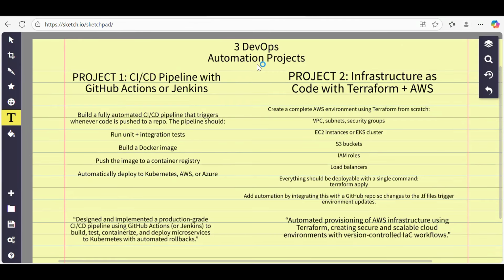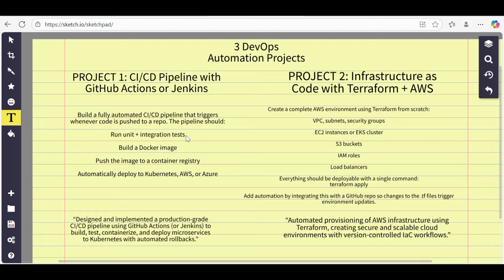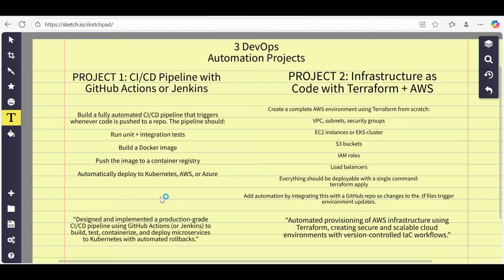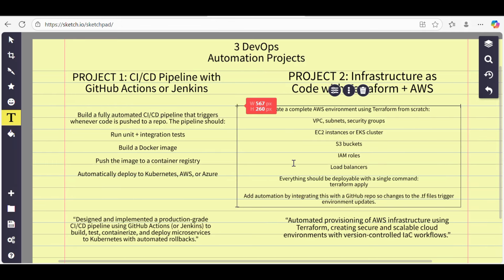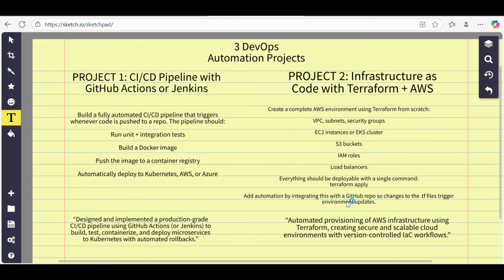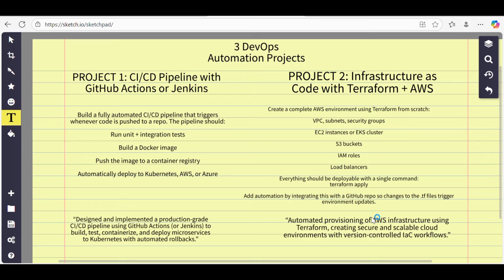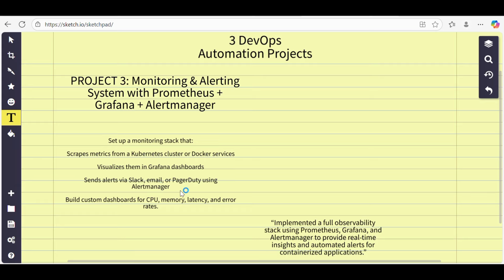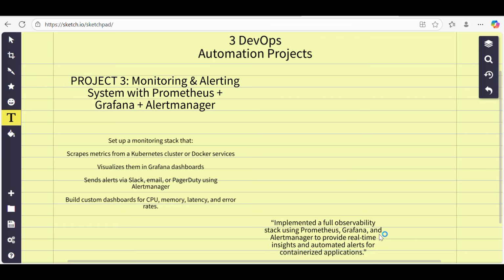3 DevOps Automation Projects to Revolutionize Your Resume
PROJECT 1: CI/CD Pipeline with GitHub Actions or Jenkins

Build a fully automated CI/CD pipeline that triggers whenever code is pushed to a repo. The pipeline should:

Run unit + integration tests
Build a Docker image
Push the image to a container registry
Automatically deploy to Kubernetes, AWS, or Azure

PROJECT 2: Infrastructure as Code with Terraform + AWS

Create a complete AWS environment using Terraform from scratch:

VPC, subnets, security groups
EC2 instances or EKS cluster
S3 buckets
IAM roles
Load balancers
Everything should be deployable with a single command:
terraform apply
Add automation by integrating this with a GitHub repo so changes to the .tf files trigger environment updates.

PROJECT 3: Monitoring & Alerting System with Prometheus + Grafana + Alertmanager

Set up a monitoring stack that:
Scrapes metrics from a Kubernetes cluster or Docker services
Visualizes them in Grafana dashboards
Sends alerts via Slack, email, or PagerDuty using Alertmanager
Build custom dashboards for CPU, memory, latency, and error rates.